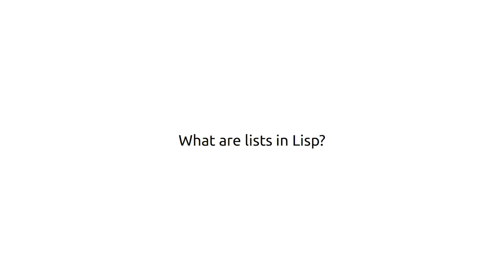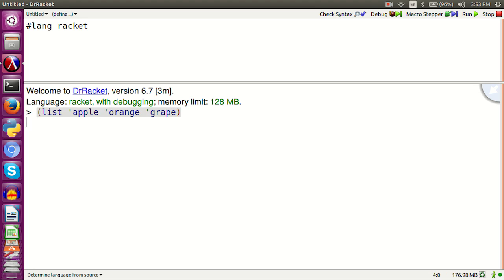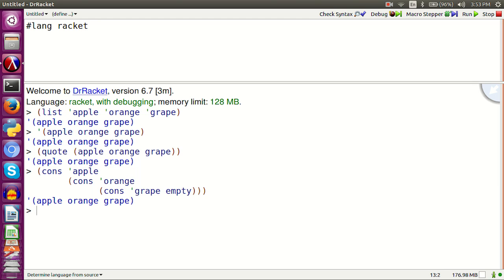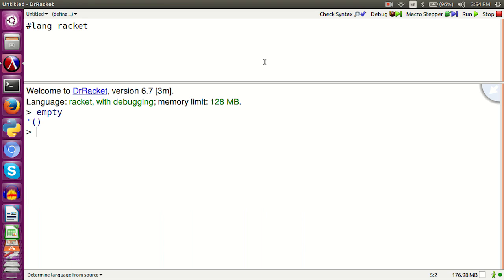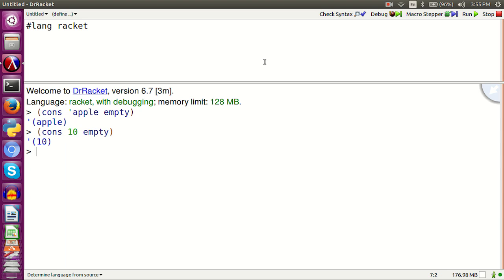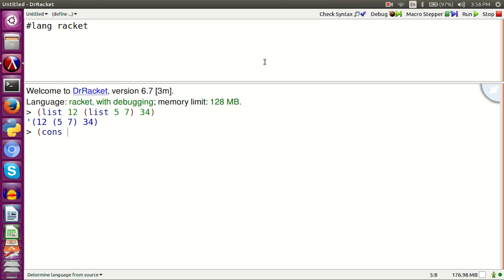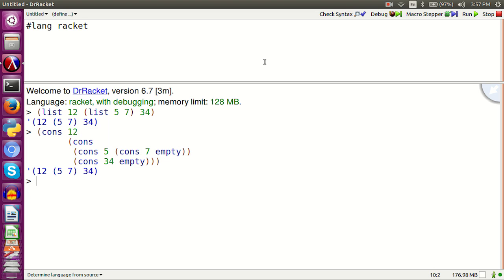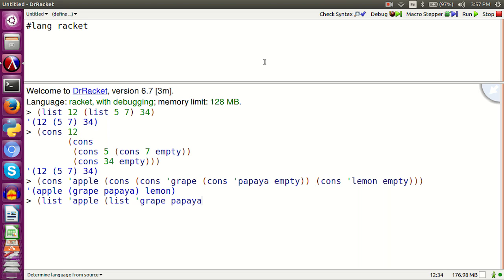Lists in Lisp : Lisp Tutorial (Racket) #6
Lisp is an awesome programming language. This is the sixth video of my Lisp Tutorial Video Series. In this video I am discussing lists in lisp (Lists, empty list, cons, list function, quote etc).